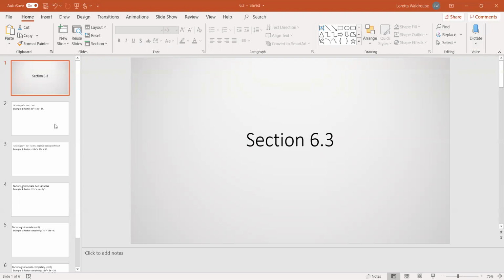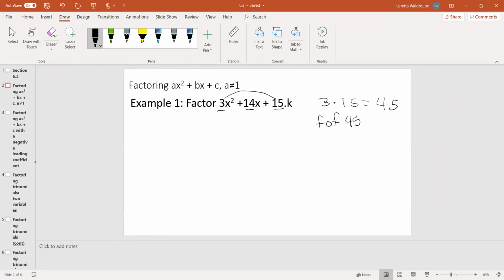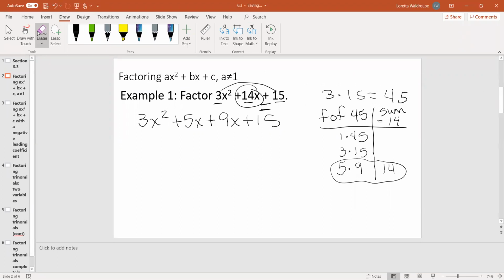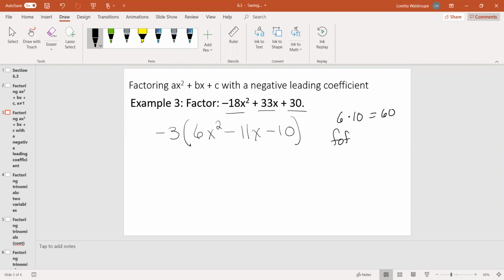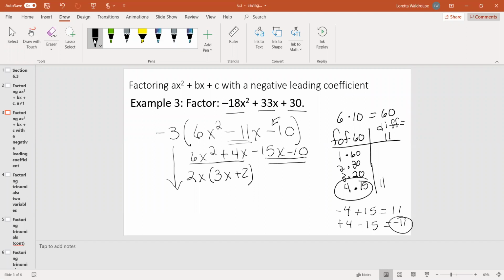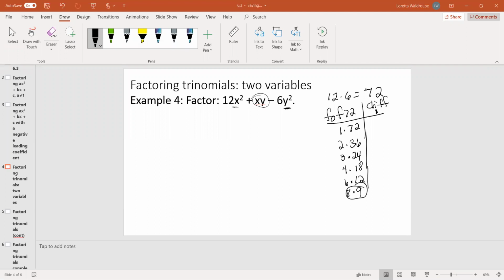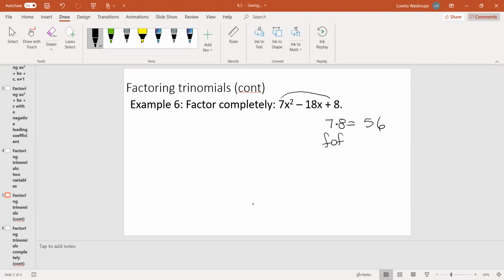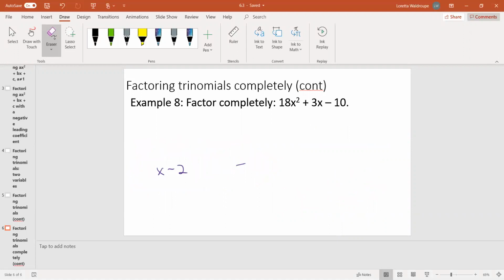Elementary Algebra Factoring Trinomials of the form ax^2 + bx + c